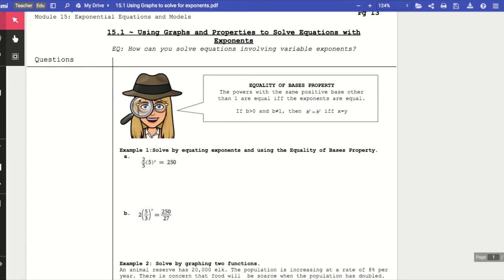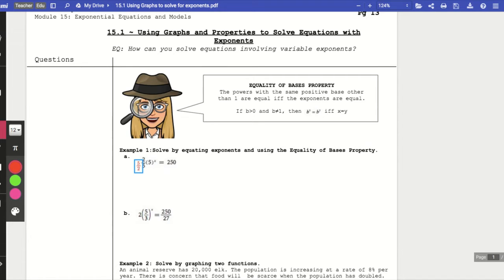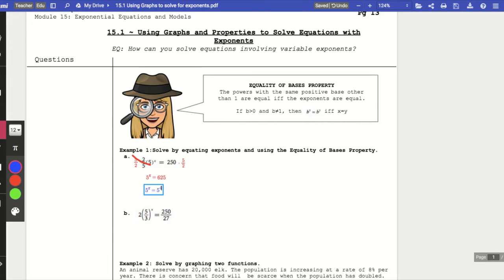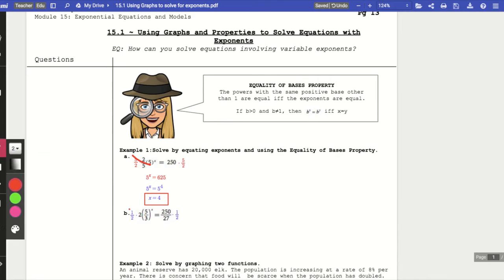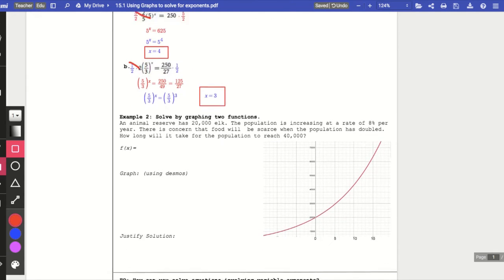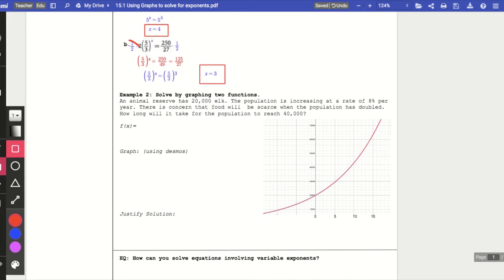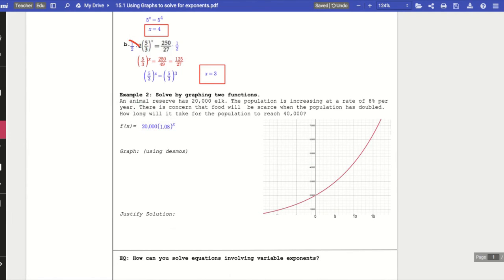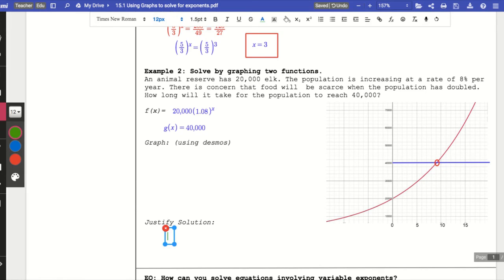15. 1 Using Graphs to Solve for Exponents